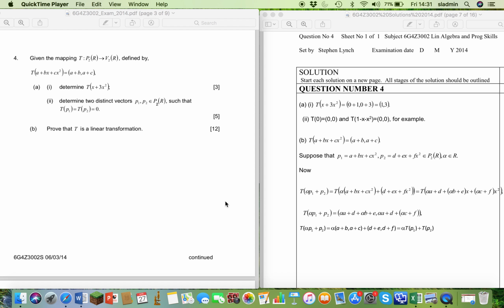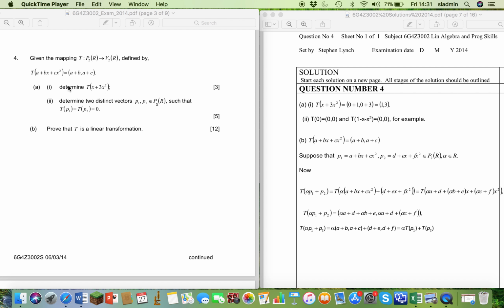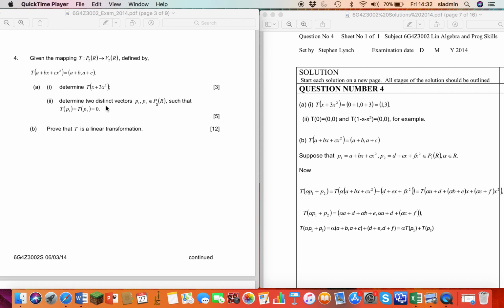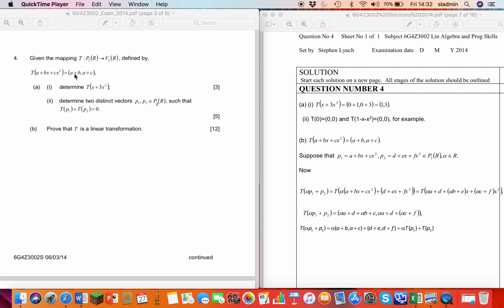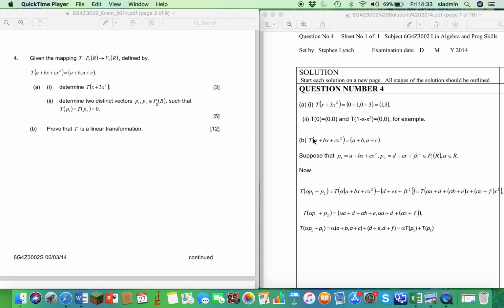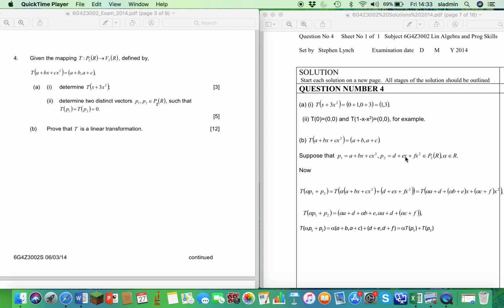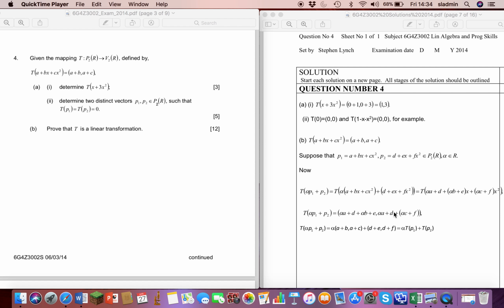Exam 2014 Q4